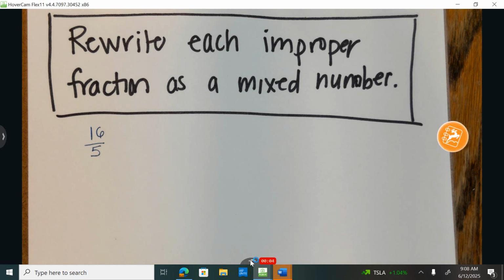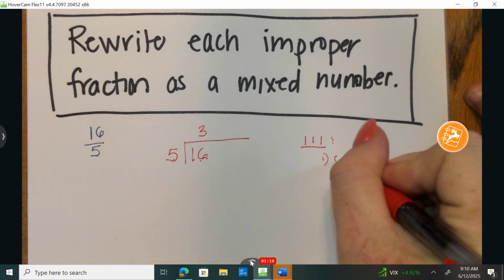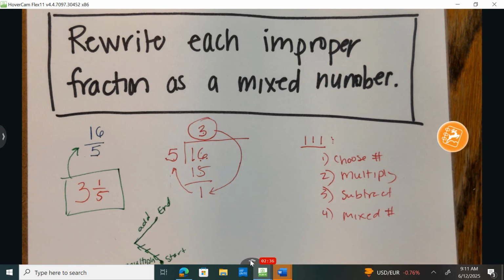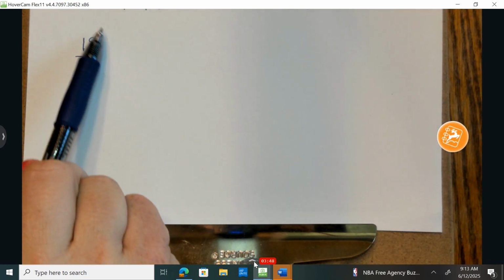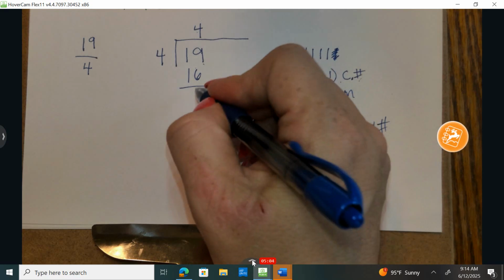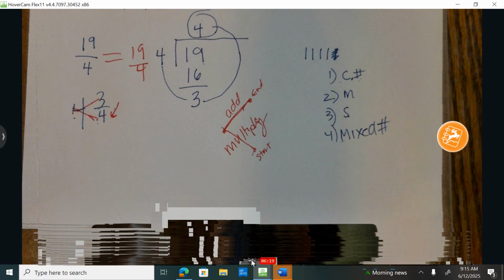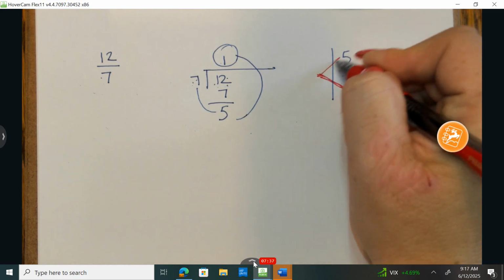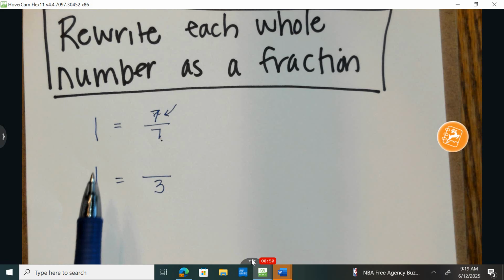Pre-Algebra Fraction Review Section 1 Part II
Lesson 2 - Page 2 in the Workbook